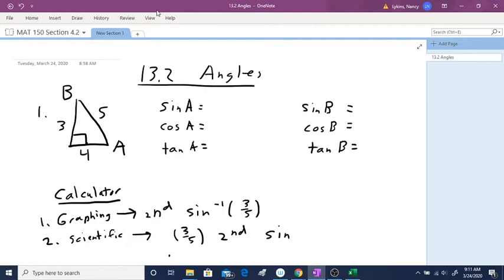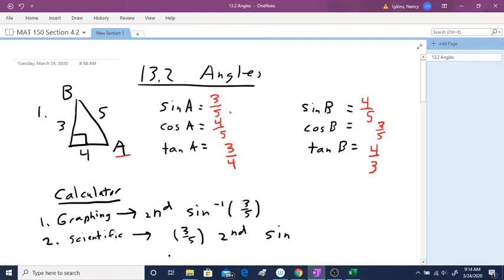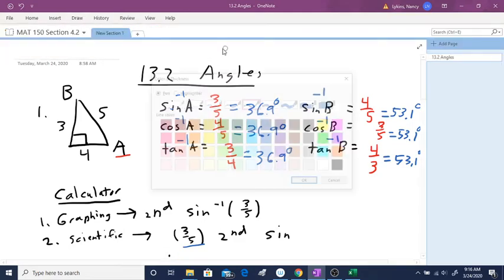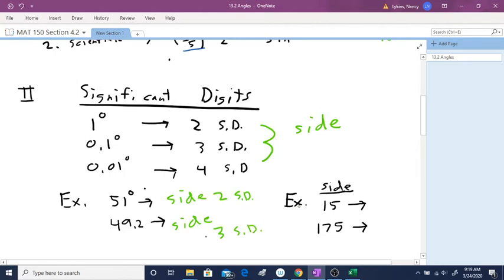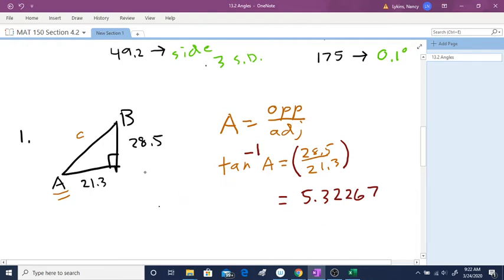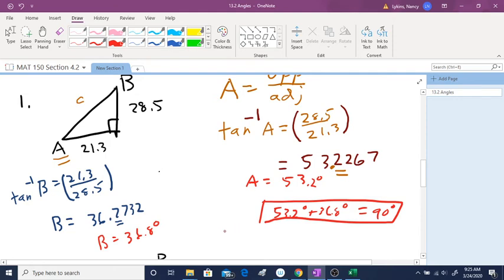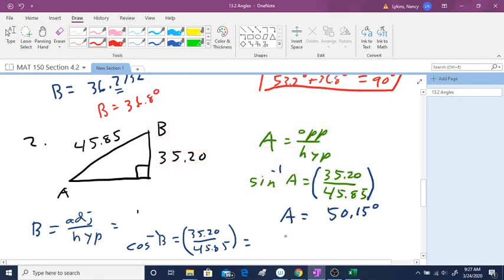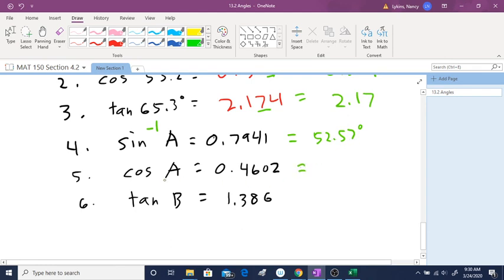Angles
Finding missing Angles from trig functions